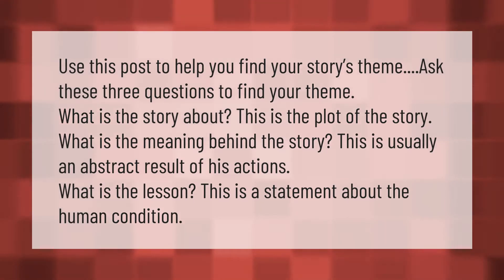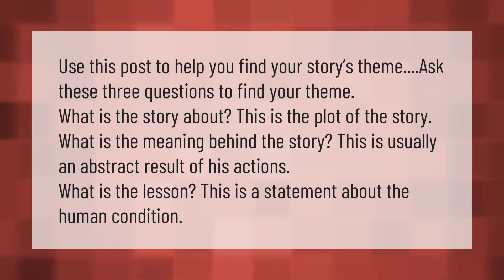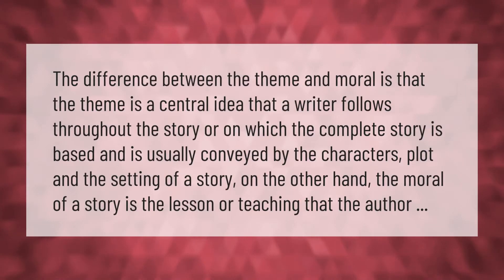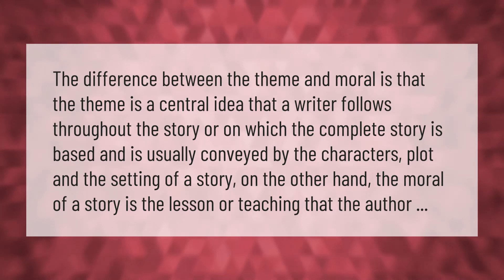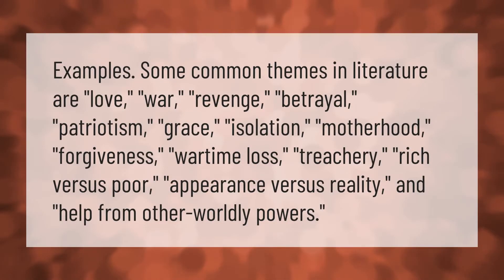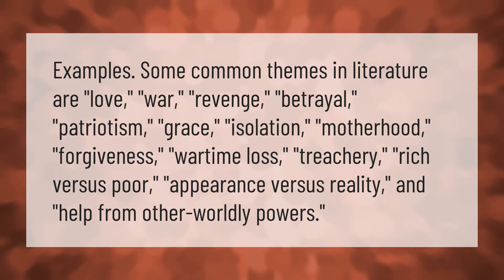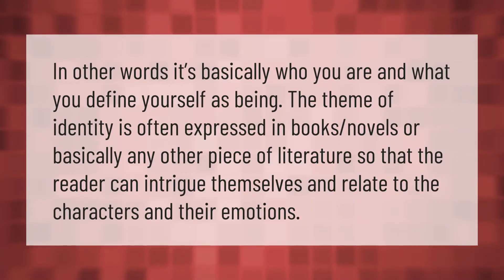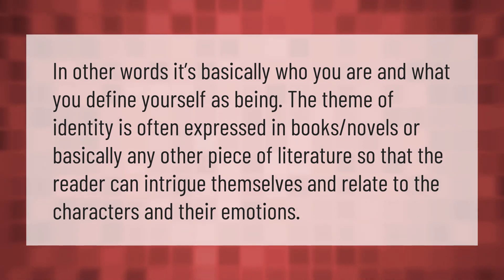How do you identify a theme?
00:00 - How do you identify a theme?
00:40 - What is the difference between a moral and a theme?
01:10 - What is an example of a theme?
01:43 - What are themes of identity?

Laura S. Harris (2021, January 15.) How do you identify a theme?
    AskAbout.video/articles/How-do-you-identify-a-theme-210981